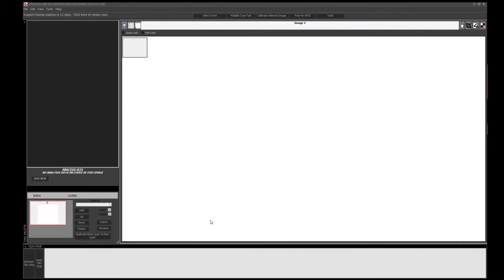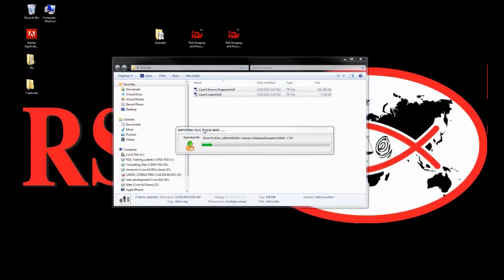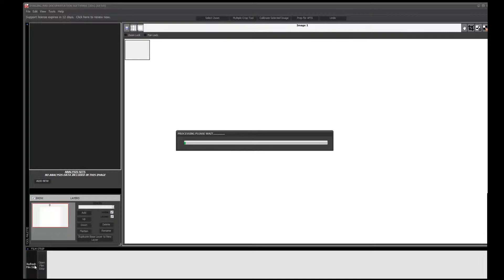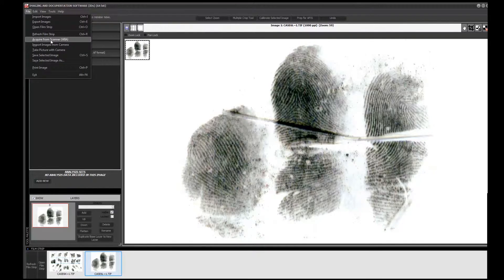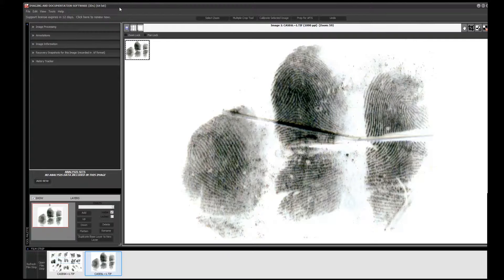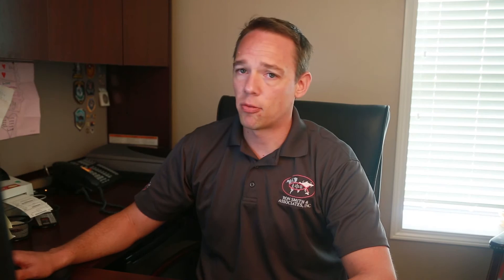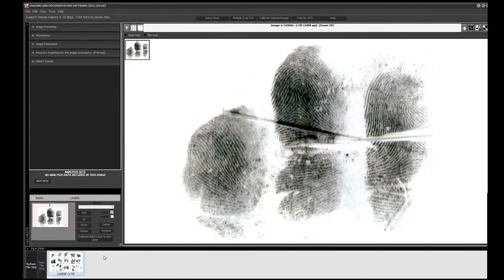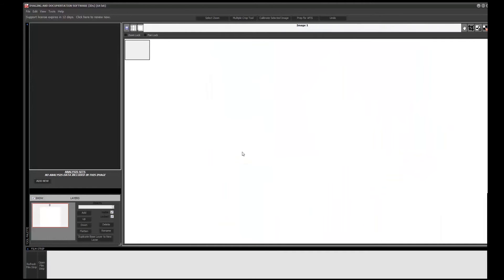iDs - Importing Images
Ron Smith and Associates, Inc. Imaging and Documentation Software. Built for Latent Print Examiners by Latent Print Examiners...and some RS&A nerds!